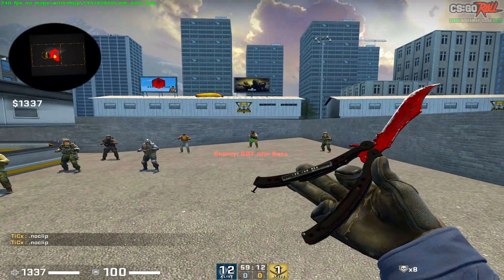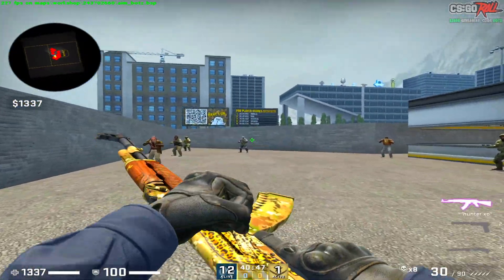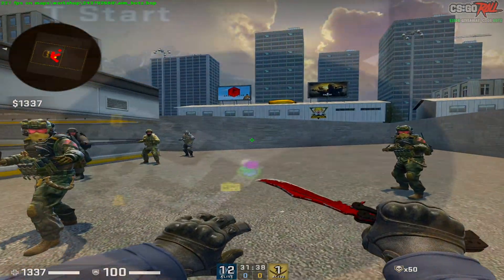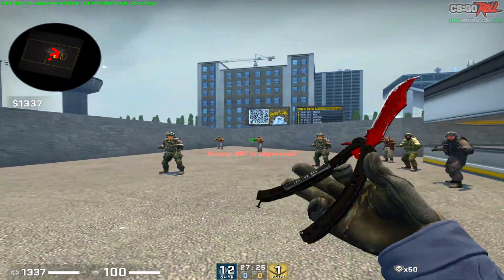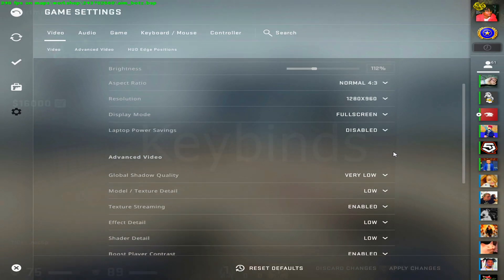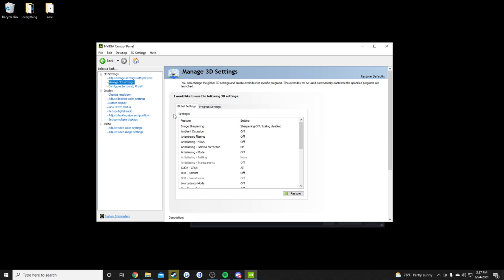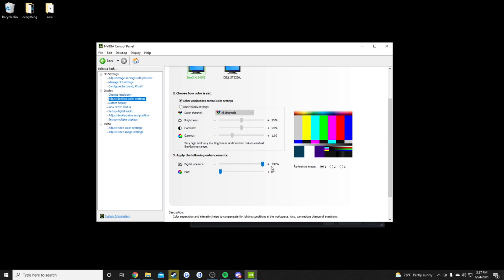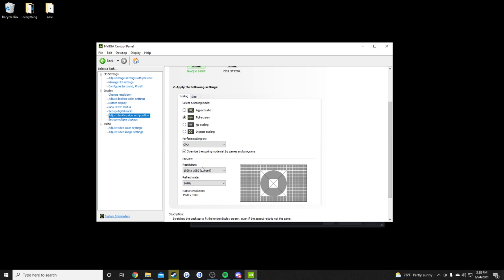My Settings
I get asked a lot about specific settings I have, so I decided to make a video explaining all of my settings and why I have them the way I do.

If you're interested in trying some of the stuff I have in my config, go over to my settings.gg page!
My mouse is the Divina S2 by Zowie
One thing I forgot to mention in the video is one of my keybinds. I use "H" for my jumpthrow bind.